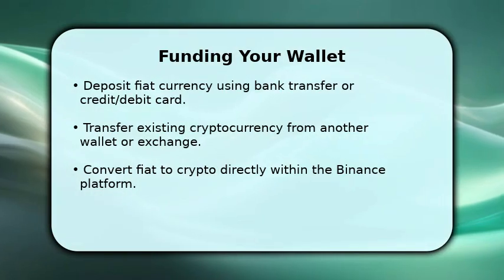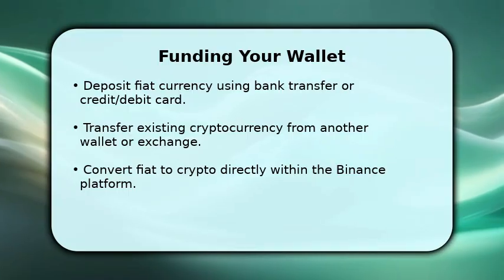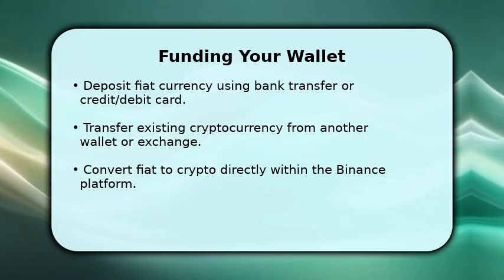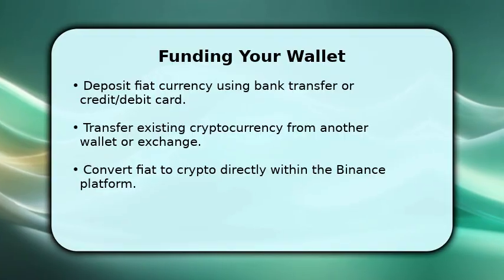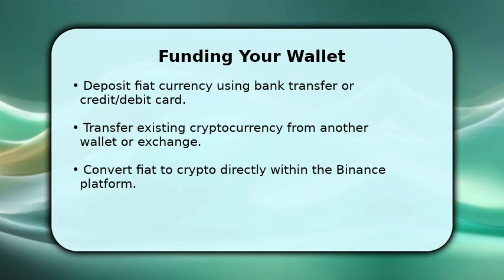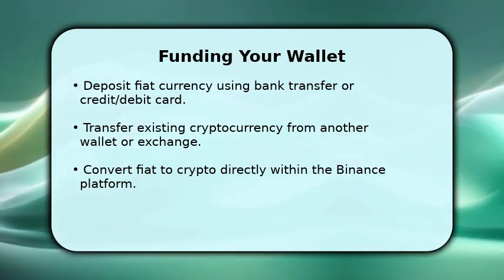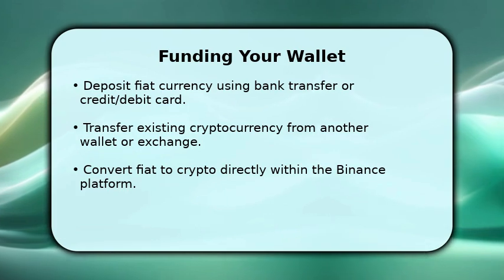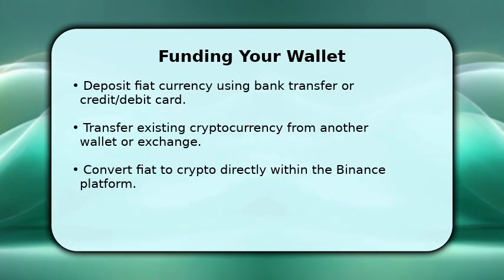How To Set Up A Binance Wallet - Full Guide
In this comprehensive guide, we'll walk you through the step-by-step process of setting up a Binance wallet. From creating an account to verifying your identity and linking a payment method, we cover everything you need to know to get started with trading on Binance. Whether you're a beginner or an experienced trader, this video will provide you with the knowledge and confidence to navigate the world of cryptocurrency exchanges.